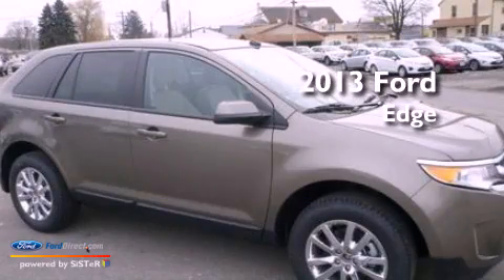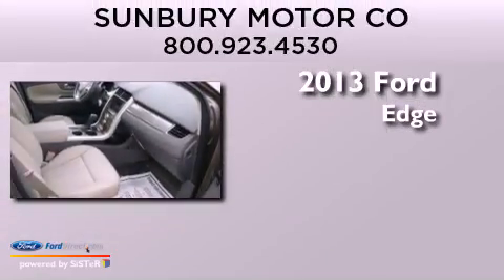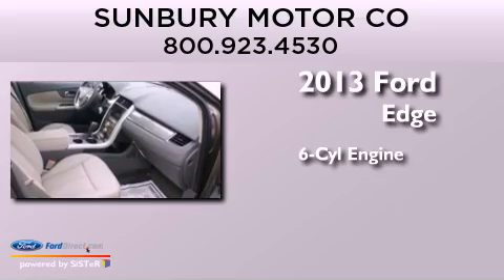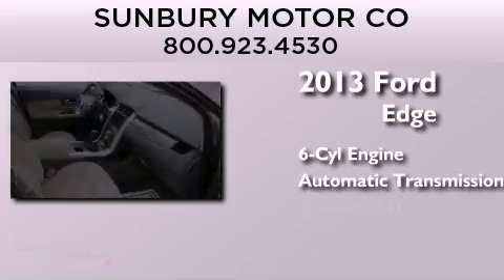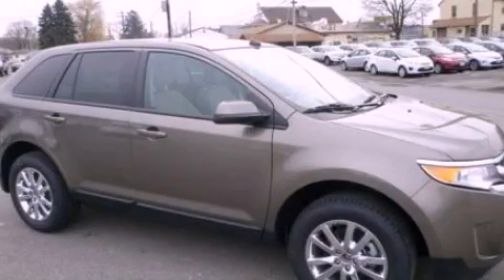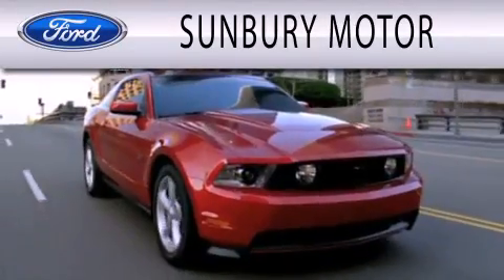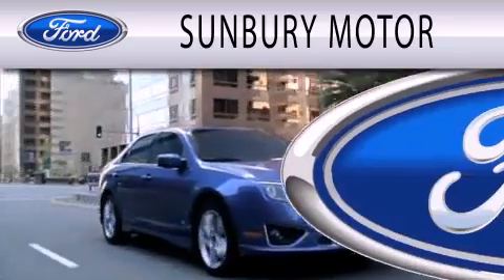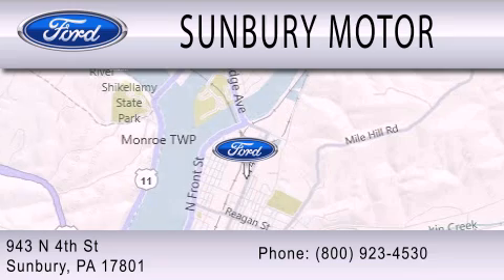2013 FORD EDGE Sunbury PA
Year : 2013
 Make : FORD
 Model : EDGE
 Engine : 3.5L V6 24V MPFI DOHC
 Trans . : 6-SPEED AUTOMATIC
 Exterior : MINERAL GRAY METALLIC

 Stock : P998